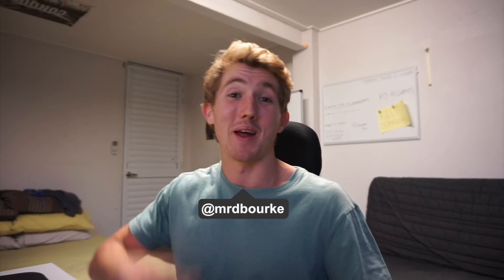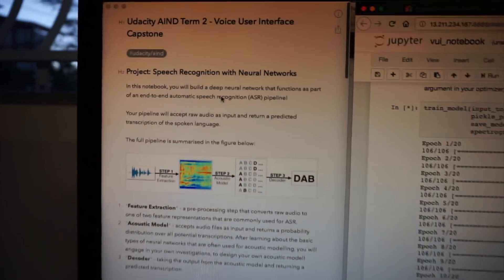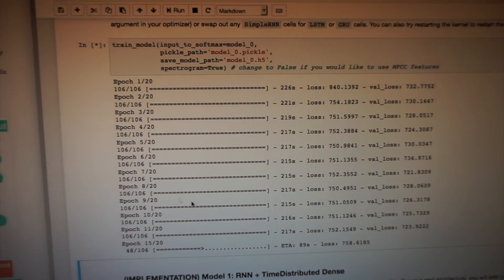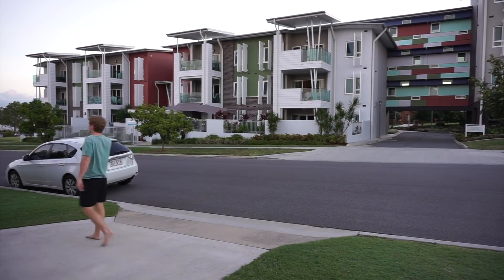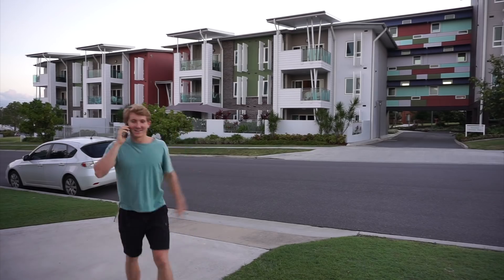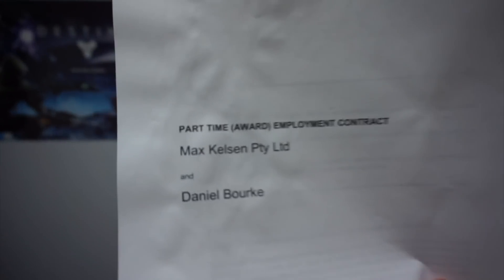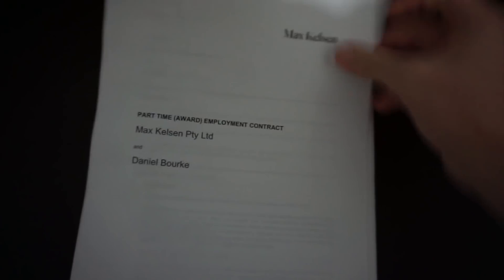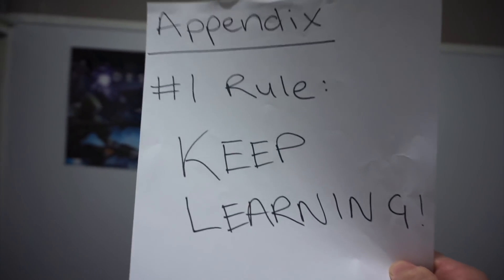My first day as a MACHINE LEARNING Engineer | Learning Intelligence 32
After a couple of weeks at the internship, I was offered a paid Machine Learning Engineer role!